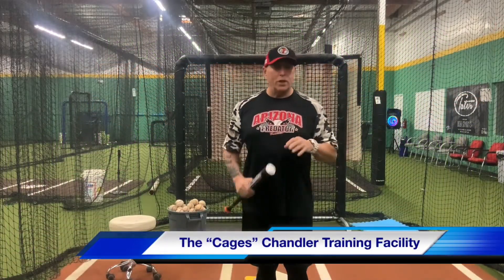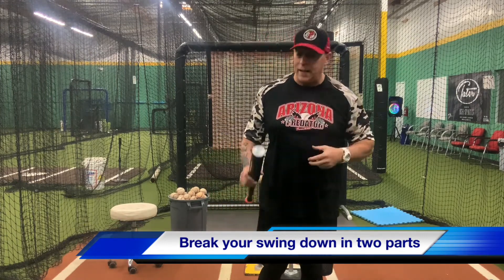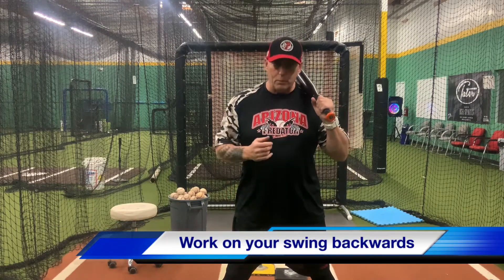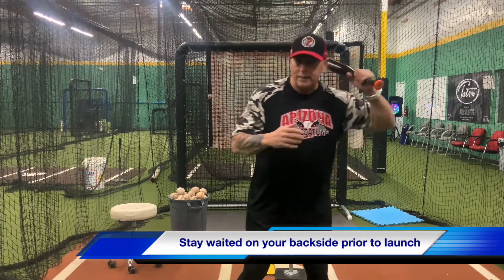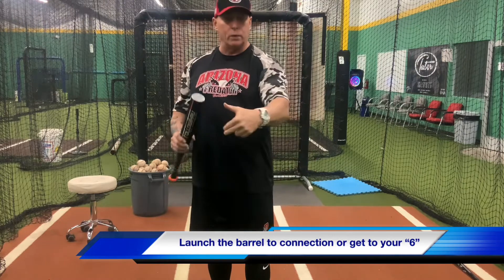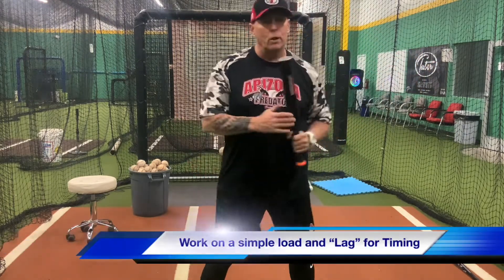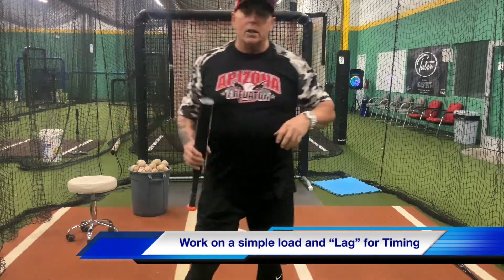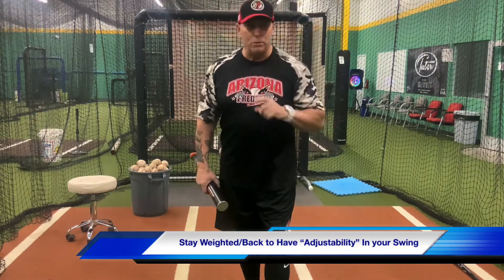Do this to create more power in your swing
In this video we’re gonna talk about different things to create more power in your swing from understanding how your swing works to teaching it backwards to as a player really understanding what it really feels and how your swing functions to the best of your ability. We also want to talk about how to create more power by doing simple moves. Making sure your scabbing up correctly creating a good corner and then getting your foot down on time and by releasing your rear leg torsion and launching the barrel to connection